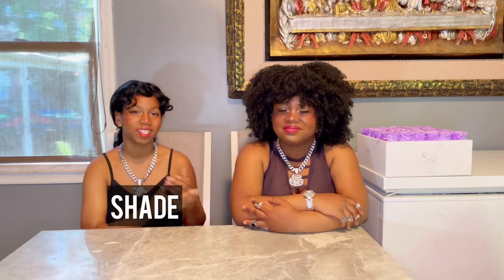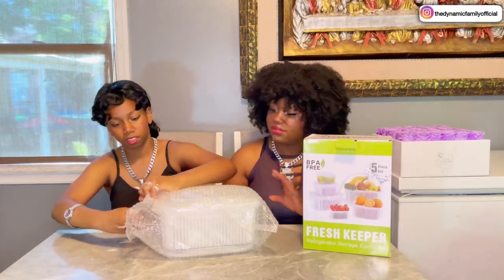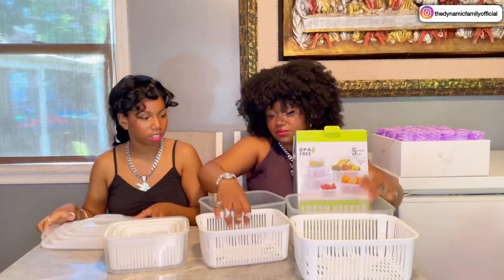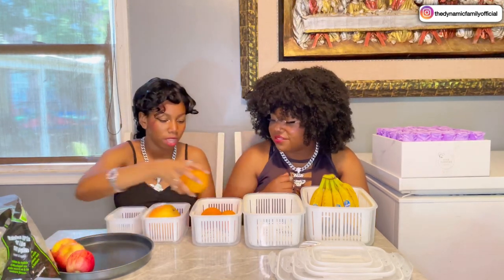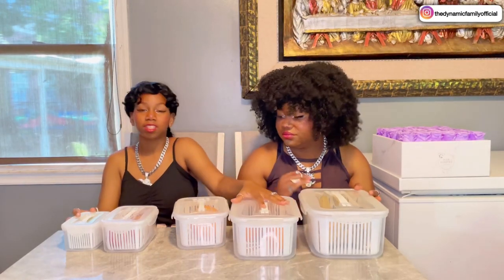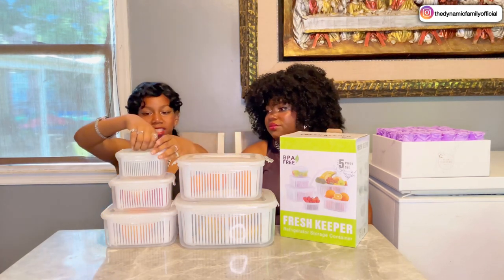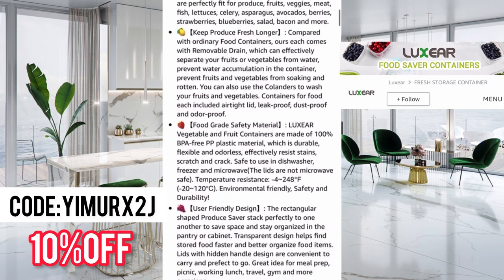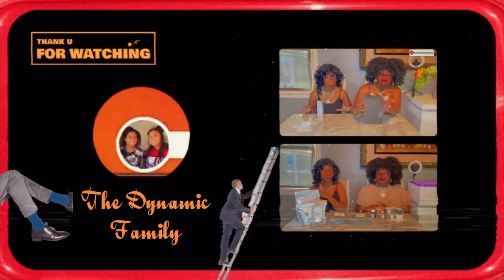LUXEAR Fresh Keeper Refrigerator Storage Container Review | Amazon Food Prep Container Review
In today's video we will unbox and review another Amazon product for kitchen storage!!! Just remember the containers are used for fridge storage but NOT microwave friendly~
It is a great all in one container that I can use to wash, drain and store my fresh fruit and veggies~
I got the 3-piece one.

~The Amazon product reviewed in the video:~

LUXEAR Fresh Produce Vegetable Fruit Storage Containers 3Piece Set, BPA-free Fridge Storage Container, Partitioned Salad Container, Fridge Organizers, Used in Storing Fruits Vegetables Meat Fresh Fish

LUXEAR Fresh Keeper Refrigerator Storage Container Review | Amazon Food Prep Container Review  | Keep Produce Lasting Longer & Waste Less!